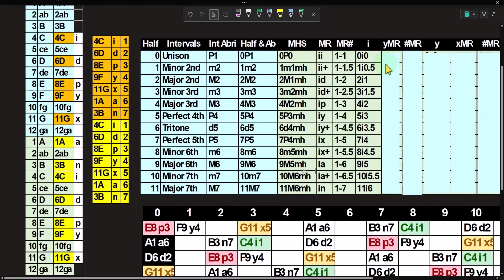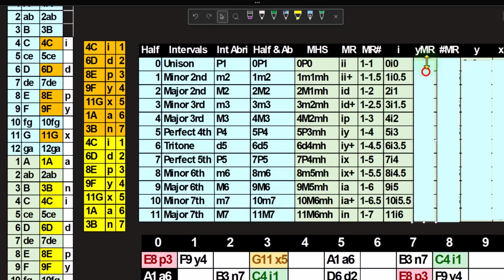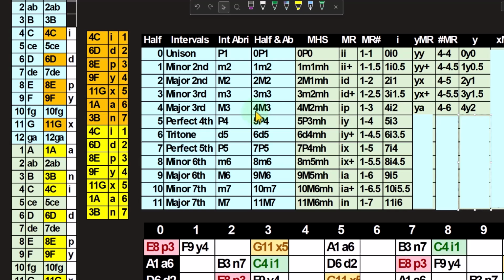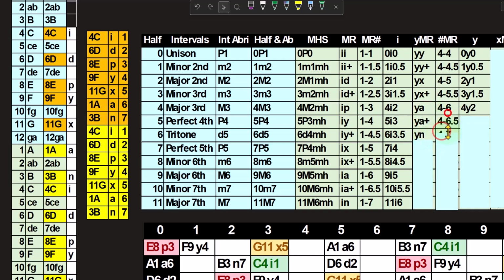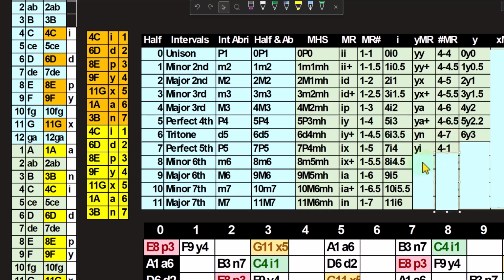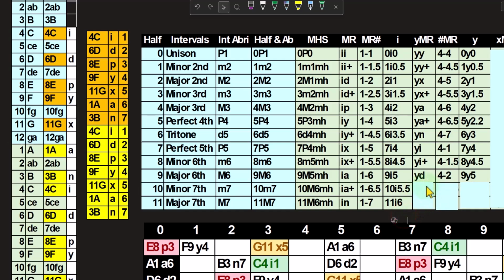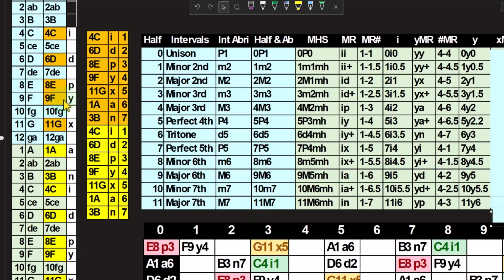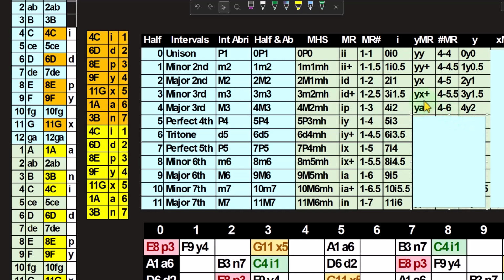Pitch Math Mastery - TEDA’s Interval Decoder